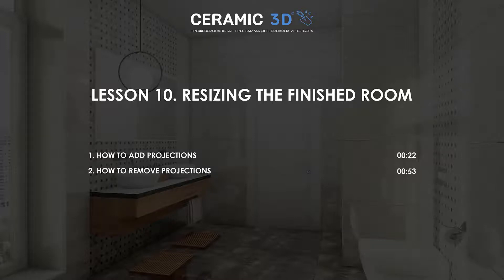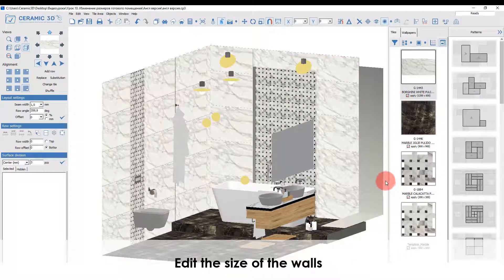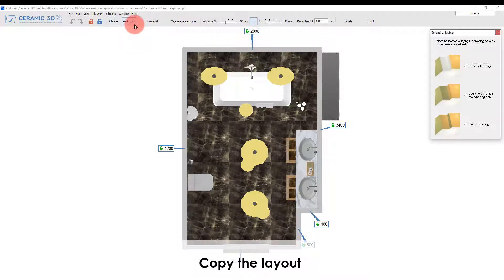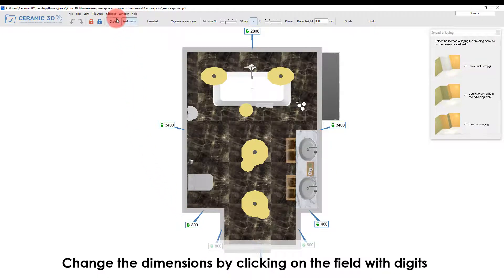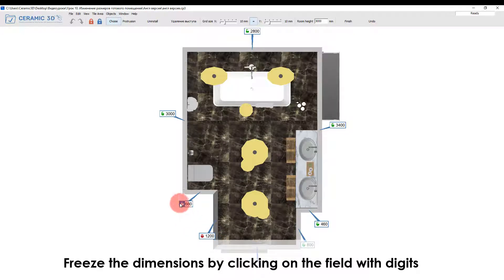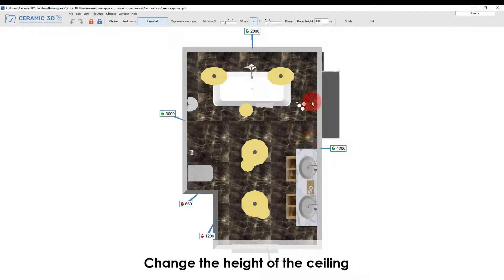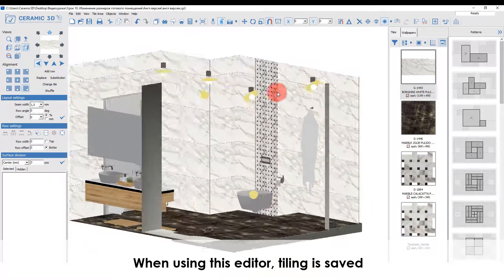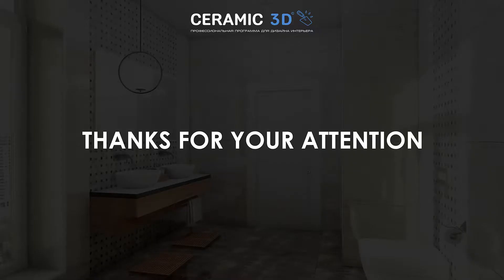Lesson 10. Resizing a finished room